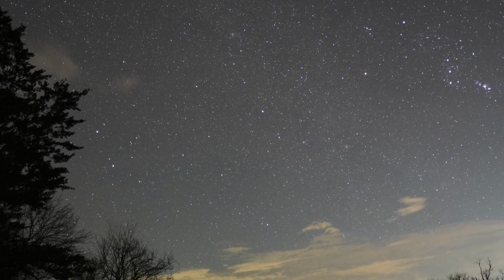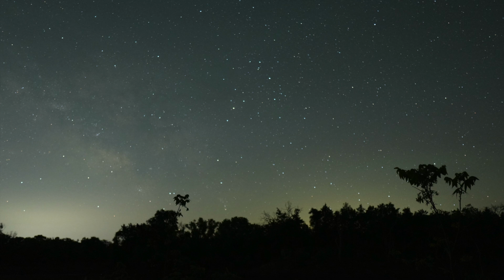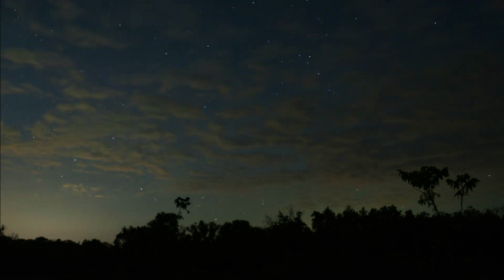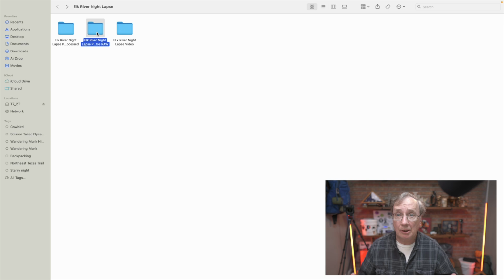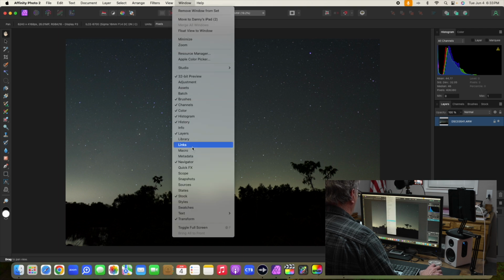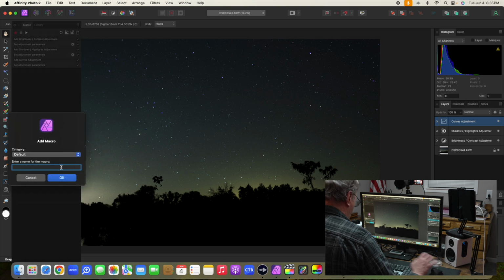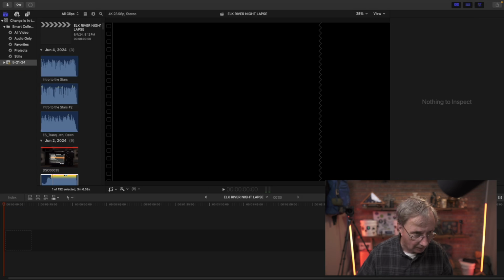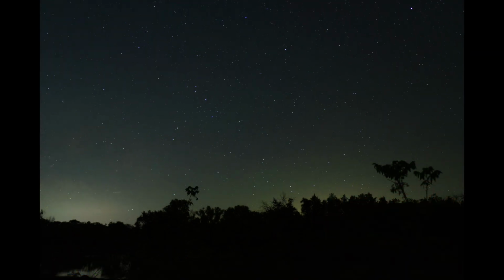Revealed: Create Epic Milky Way Video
Are you eager to learn how to create a Milky Way video that blows minds? Look no further! In this video, we'll guide you through each step, from planning your shoot to capturing breathtaking footage and editing it to perfection. Whether you're a novice or an experienced videographer, our easy-to-follow tips and tricks will help you produce a stunning Milky Way video. We'll cover essential gear, ideal shooting locations, camera settings, and post-processing techniques to make your video stand out. Join us as we explore the beauty of the night sky and unlock the secrets to creating mesmerizing Milky Way videos that captivate your audience. Let's get started on this cosmic journey together!

👋 Check out a great source for copyright-free music & sound effects!
I am now using AUDIIO and it's really great to tailor what I want to the project I am working on.

SAVE 70% on your first year's subscription with this link and code!!!

👋 CHECK OUT AMERICAN HAT MAKERS.  A great American company making high-quality hats for outdoor adventurers like you. Since 1972, American Hat Makers has been dedicated to the art of fine hat making.

American Hat Makers

Here is some of the equipment that I use.

Shock Cord 1/8"
Shock Cord Locks

Earn money from your own photos and videos! Check out Wire Stock!

Thanks to all who followed me backpacking Trails Less Traveled in 2022. Let's go walking together again in the year ahead! We look forward to more fun and exciting backpacking and camping trips. Come along as Wandering Monk continues hiking America's Trails.

These videos are offered to invite you to go and explore nature wherever you find it. I hope that you enjoy them. Share your own experiences in your comments. So, come along and let's go walking!

Purchase my new book - Schooled by the Smokies is available now!

Final Cut Pro 10 Editing Software
iPad with LumaFusion editing app
Audio music and sound effects

00:00 Introduction - There's Something About the Stars.
01:38 Sharing the How.
02:07 The Setup.
02:57 Taking the Pictures
04:32 The Night Lapse.
05:17 Bonus Gifts - The Moon Rise.
06:20 The Studio Process.